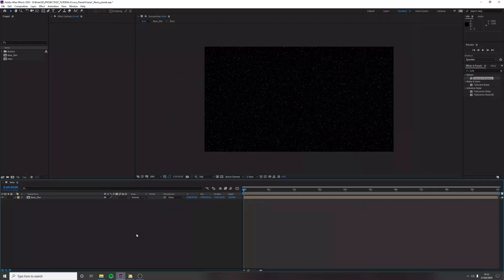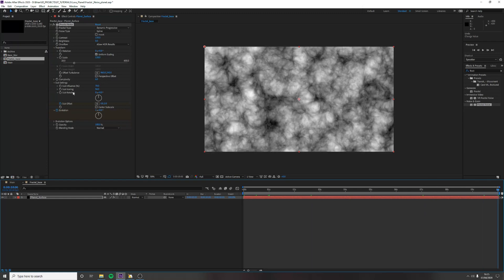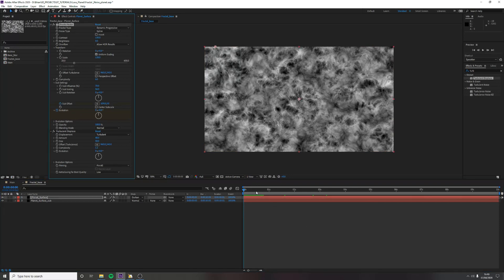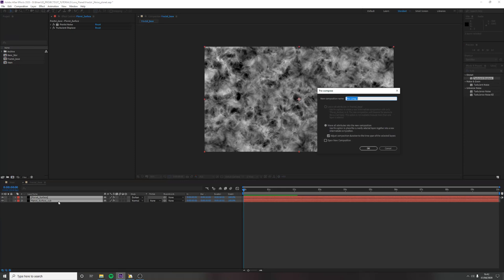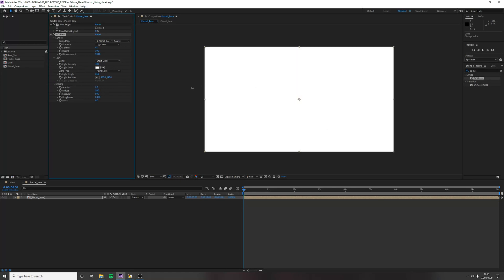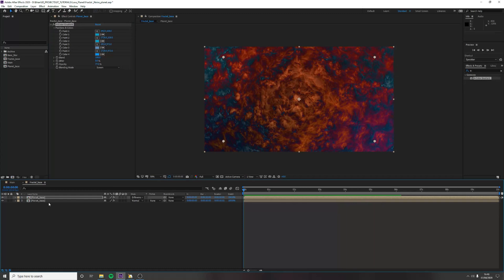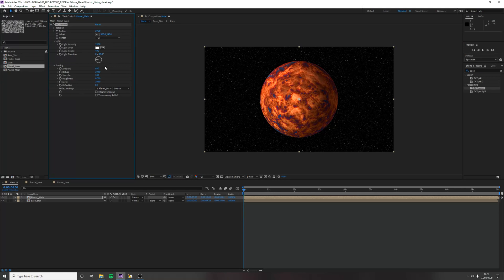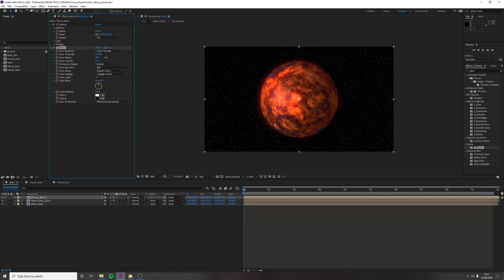Create Planets in After Effects Quickly. No Plugins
We are creating a Lava planet in After Effects with no Plug-ins. This tutorial will explore the robust nature of fractal noise and how it can be use creatively. The set up is easy to follow and understand. The nature in which our scene is set up allows colour, texture and lighting to all be changed quickly.

In a previous tutorial we created a star field which will be combined with our planet.

🧰Tools🧰
Cinema 4D
After Effects
Affinity Photo
Affinity Designer
Photoshop
Illustrator
Premier
X-Particles
OBS-Studio
Octane
Redshift
Davinci Resolve

🎥Film Gear🎥
Lumix S5